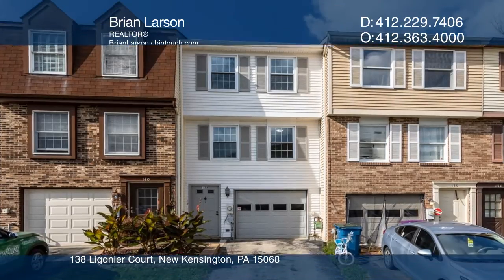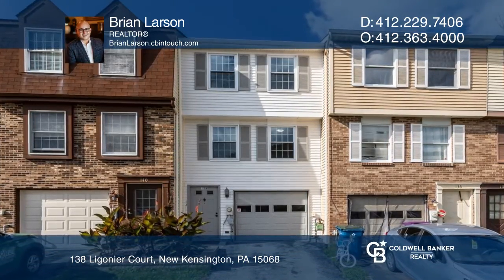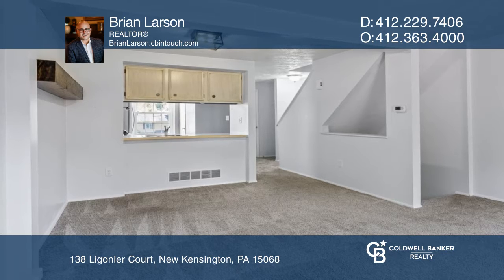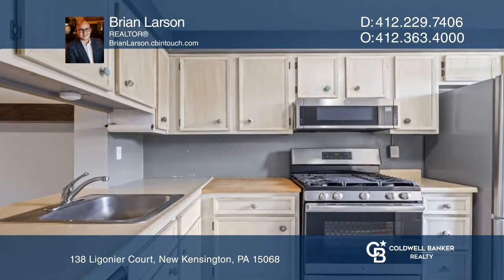138 Ligonier Court New Kensington, PA | ColdwellBankerHomes.com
138 Ligonier Court, New Kensington, PA

138 Ligonier Court is sure to delight! This light-filled townhome in The Ramparts features a living and dining room combo that is open to both the kitchen and rear patio. A renovated powder room and ample storage complete the first floor. It will be hard to miss the new bathroom on the second floor.